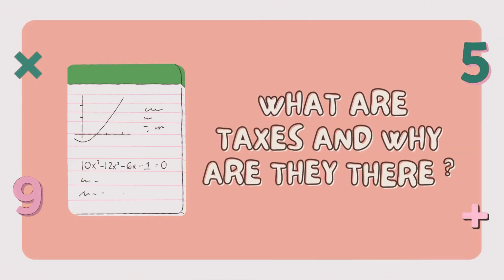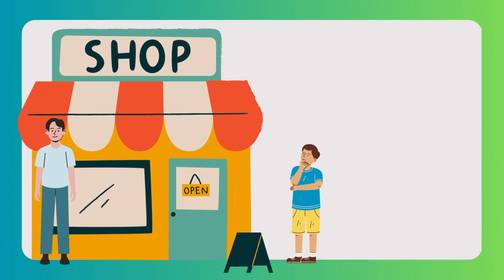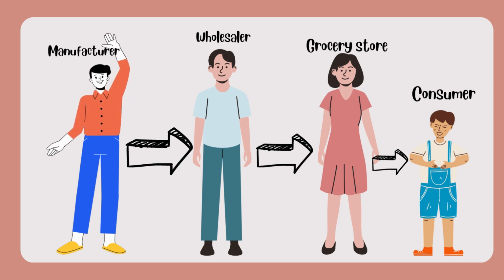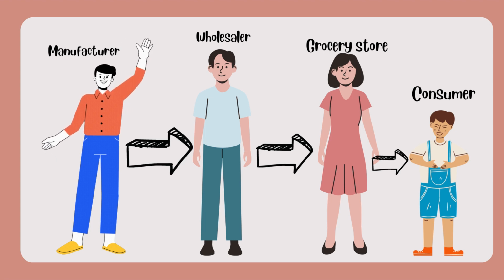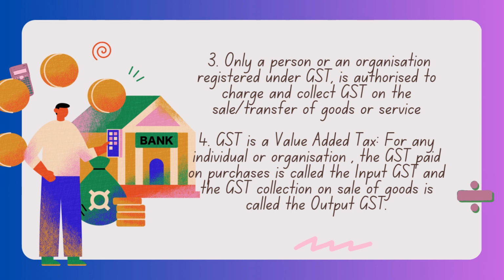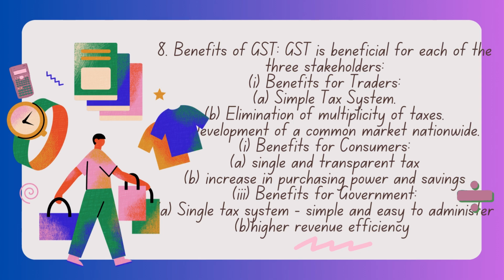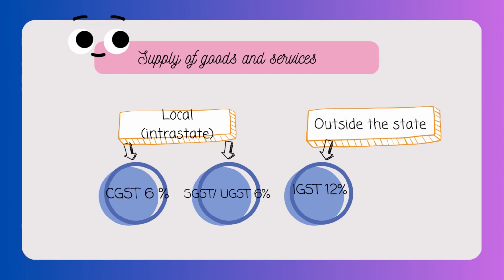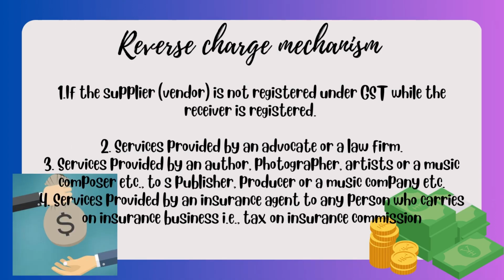Goods and Services Tax (GST) | Class 10 ICSE | Part 1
Basic Fundamentals of Goods and Services Tax
Which are Important To Know